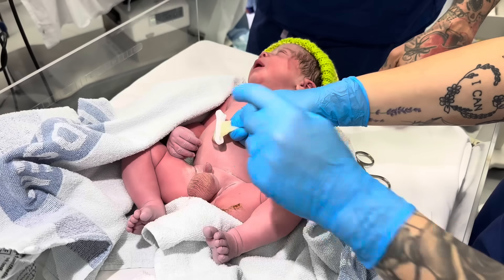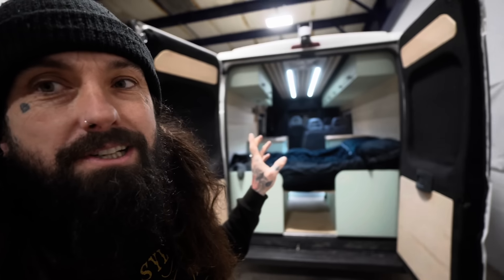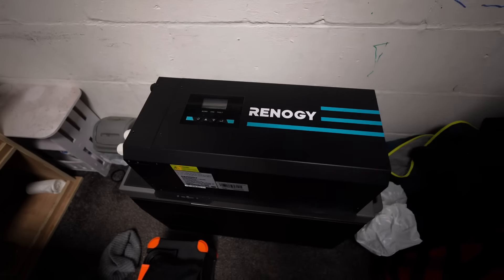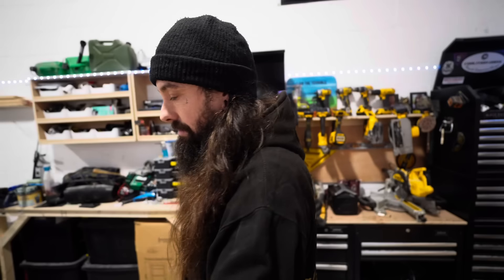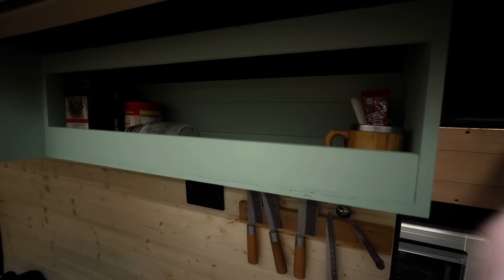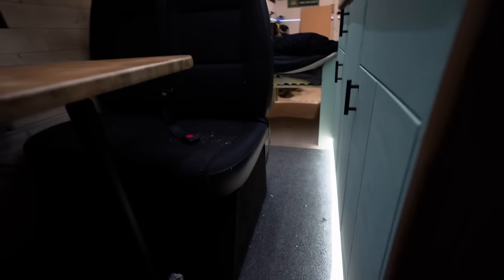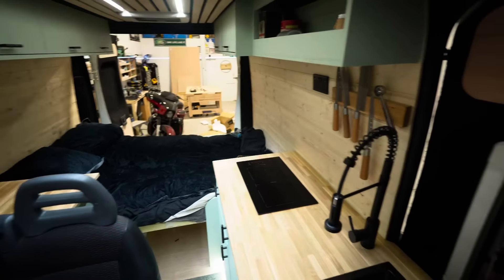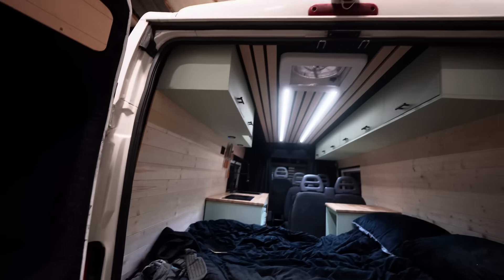My Self Build Camper - The Story So Far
Hey everyone! In this video, I'm going to update you on what's been going on with my self build camper van project.

Since I first announced my project a few months ago, I've made a lot of progress. In this video, you'll get to see some of the key updates I've made, as well as the progress of the van itself. I hope you enjoy this video update, and be sure to check back in a few months to see how the van is coming along!

AMAZON WISHLIST
Things on this list would be most helpful

COFFEE SHOP
I sell amazing coffee from a local coffee supplier in Yorkshire, UK.

SUPPORTVANLIFERS
A Facebook Community Group for van lifers. A place they can meet, come together and support each other.
You do not need to be a van lifer to support this group

Bye Felicia!